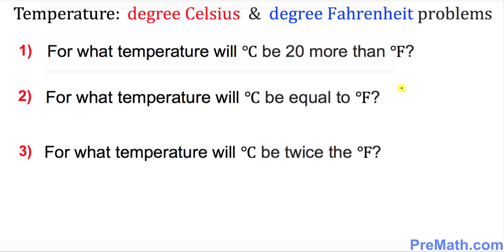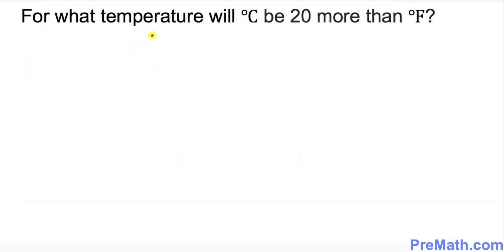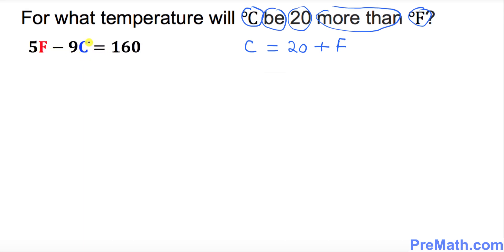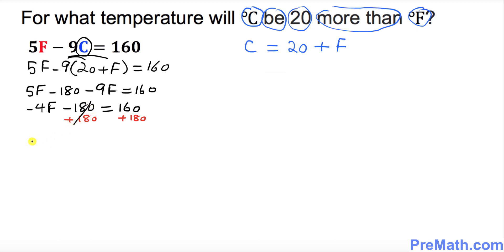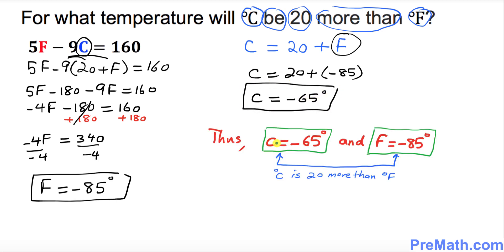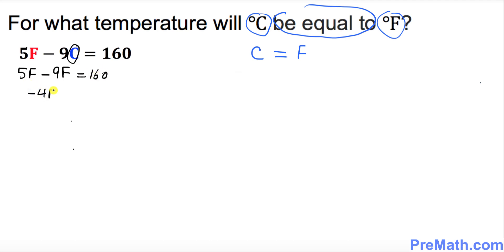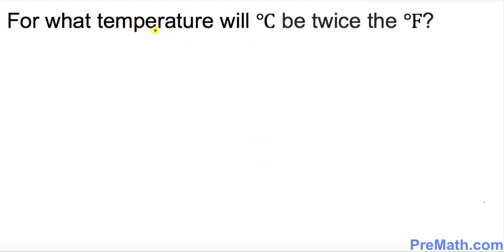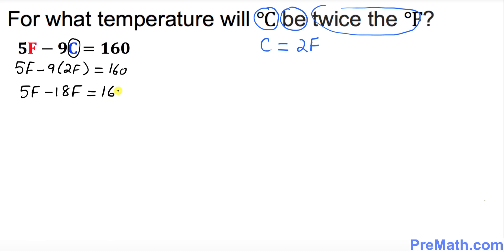Celsius and Fahrenheit Word Problems | Fast and Easy Explanation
Learn how to Solve Celsius and Fahrenheit Word Problems. Use this Simple Technique involving Temperature Conversions to solve these problems. Fast and Easy Explanation by PreMath.com